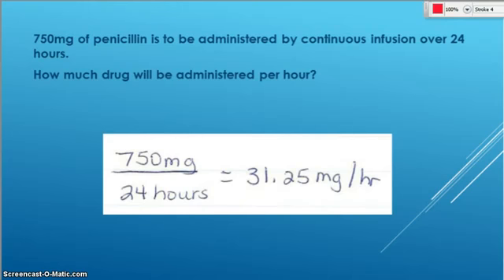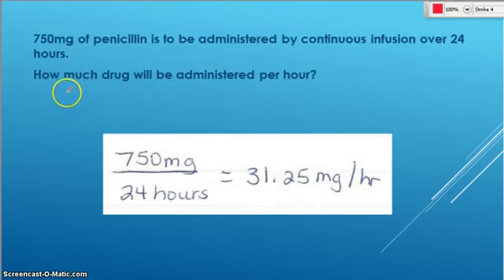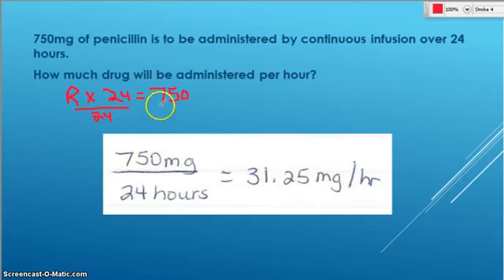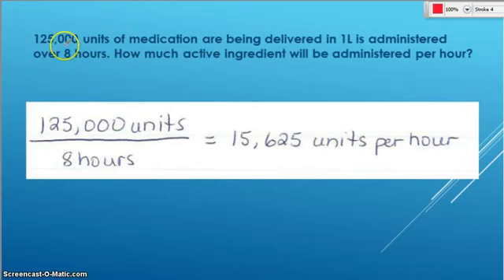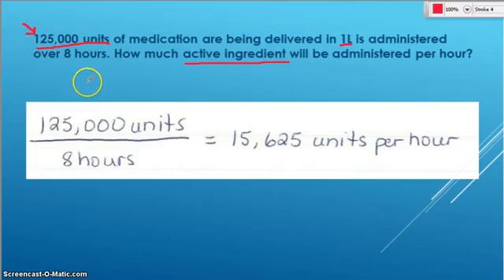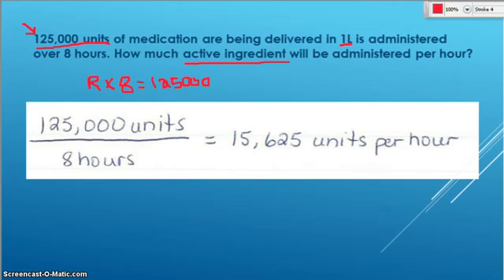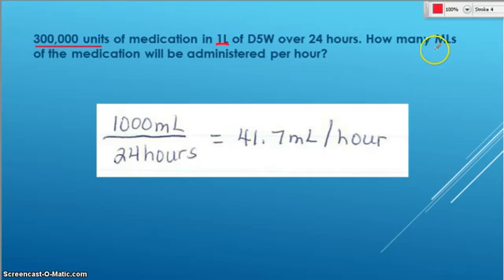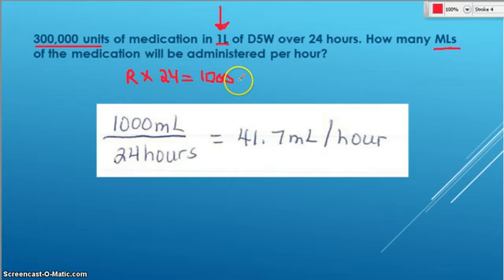RX2010 Week Four Part Three